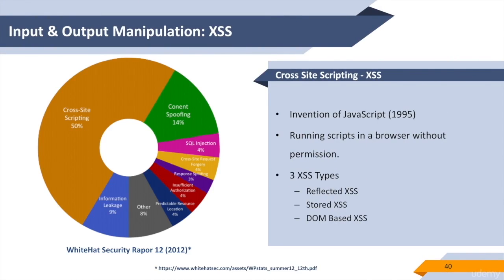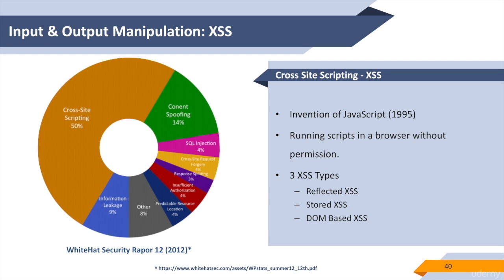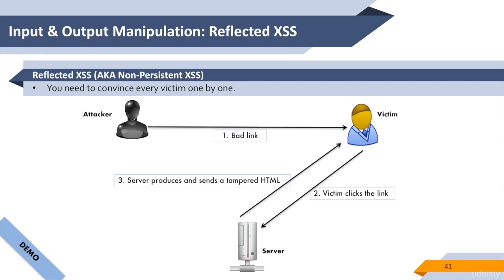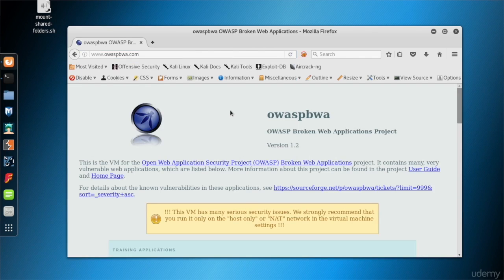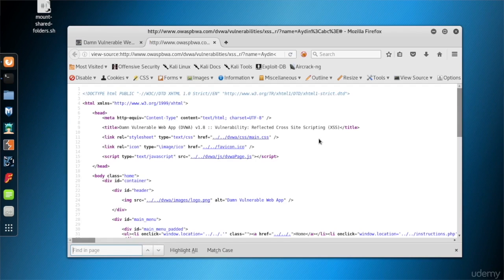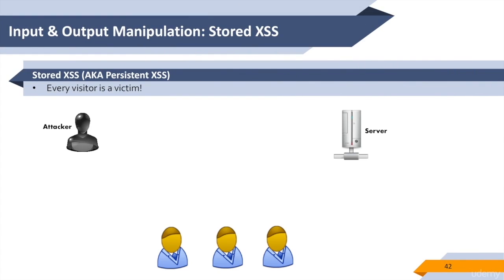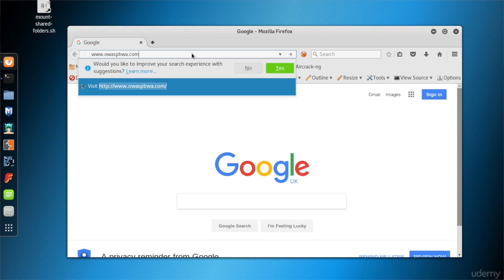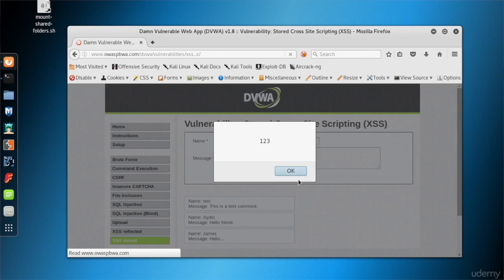2 XSS Cross Site Scripting